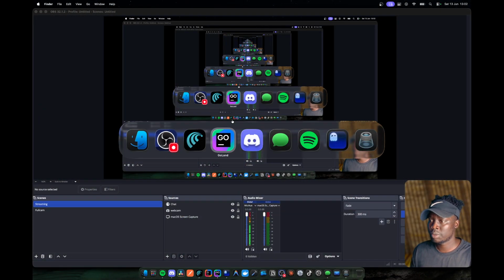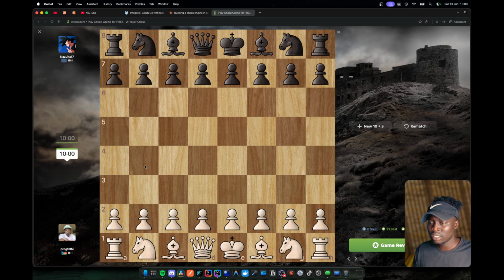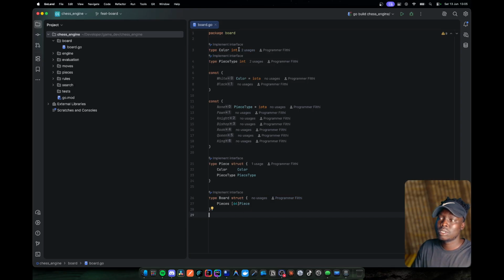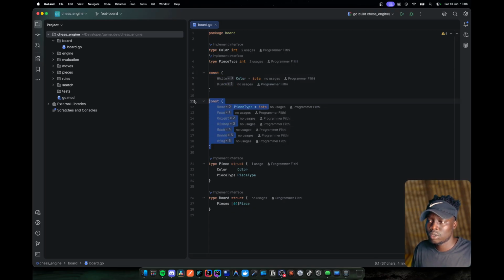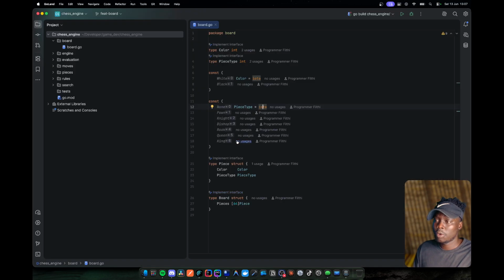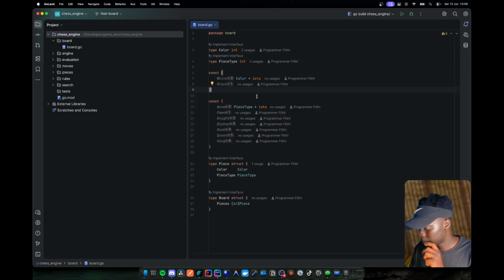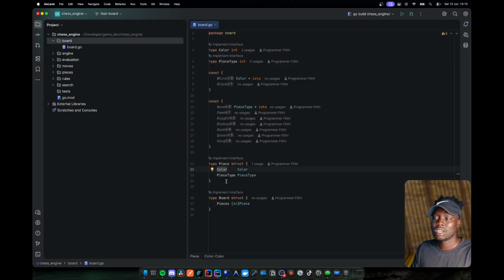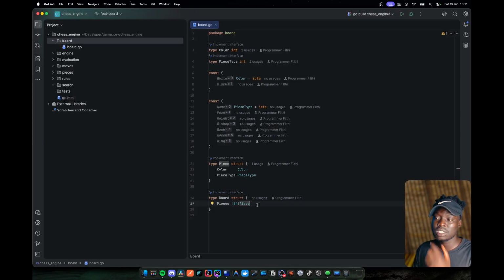A Week Ago I Knew Nothing About Go. Now I'm Building a Chess Engine